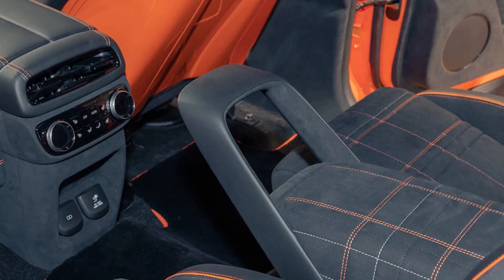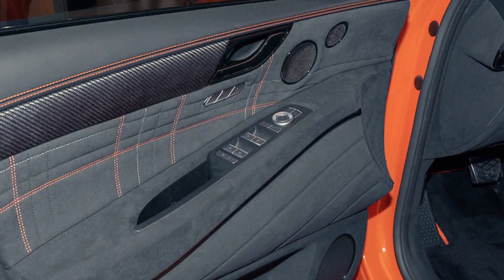Genesis GV80 Coupe Concept First Look: Less Butt But More Beautiful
BMW and Mercedes have SUV coupes with less roof, so it looks like Genesis is getting one, too.